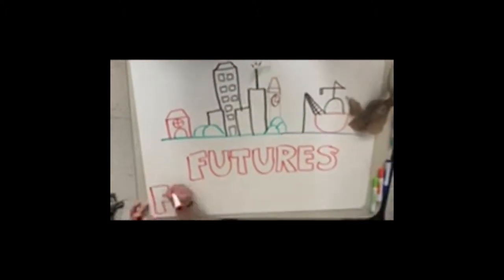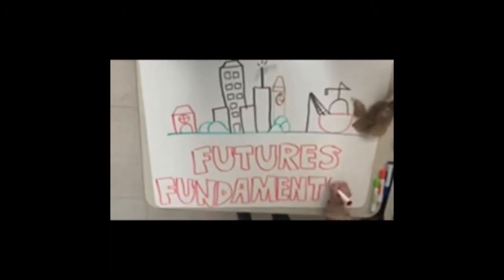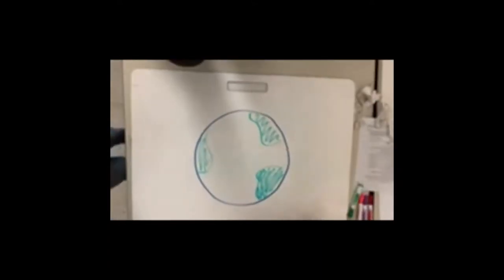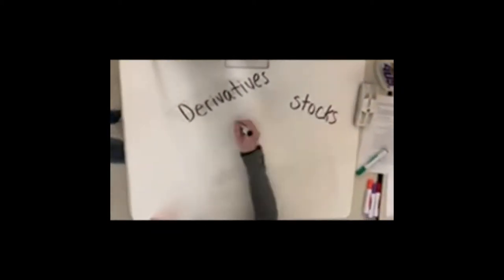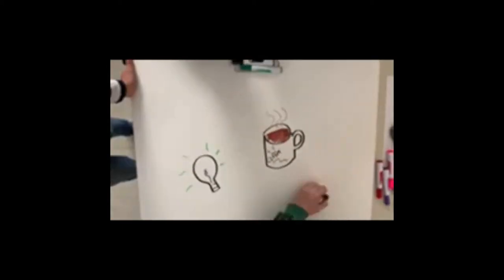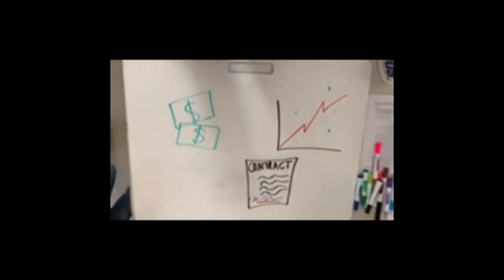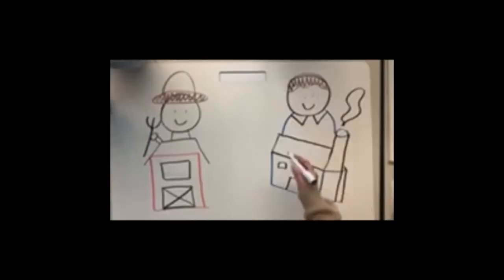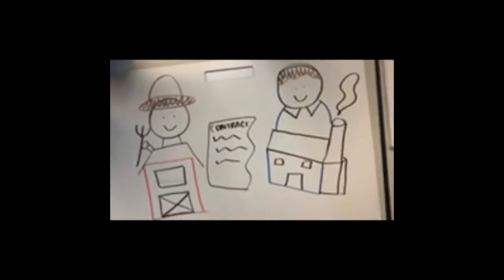CME Group Video Edit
This is a trial version of what we want to do with the CME Fundamentals Website